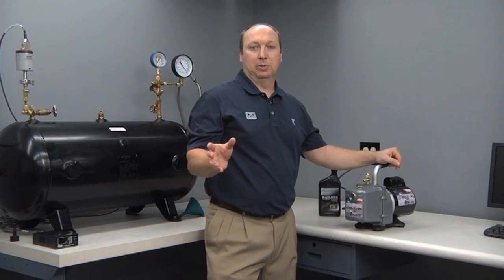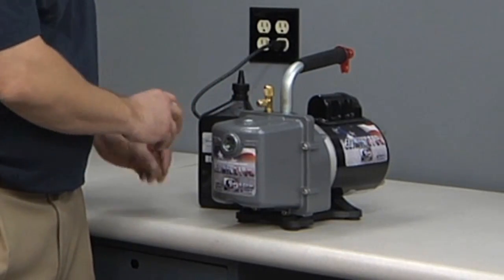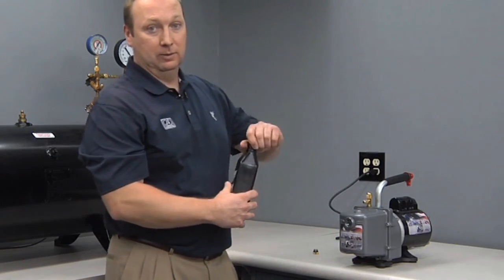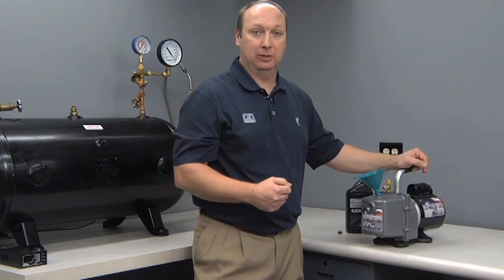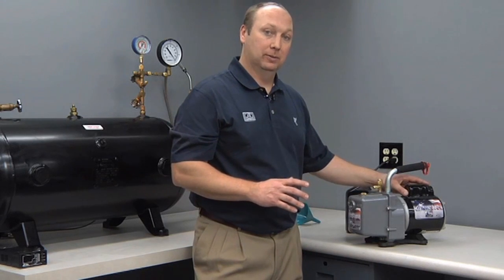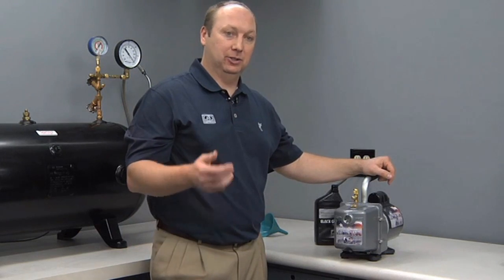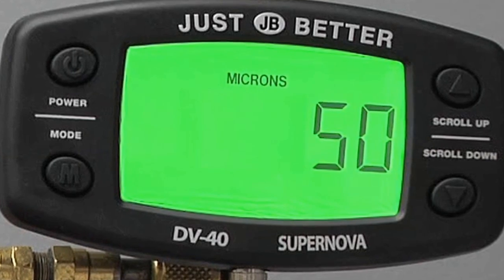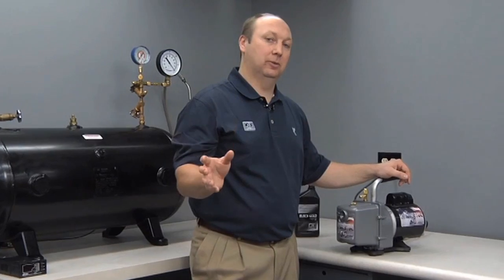JB Industries Eliminator Deep Vacuum Pump Training Video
Dave Madden, Design Engineer at JB Industries, provides a how-to video on the Eliminator Vaccuum Pump.